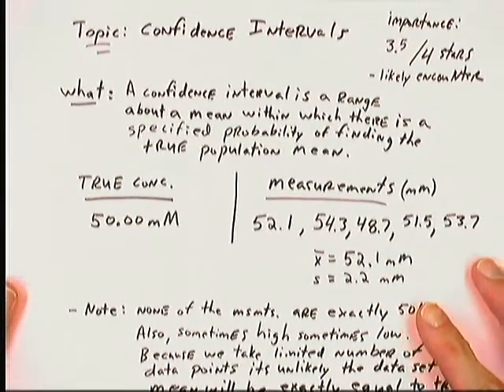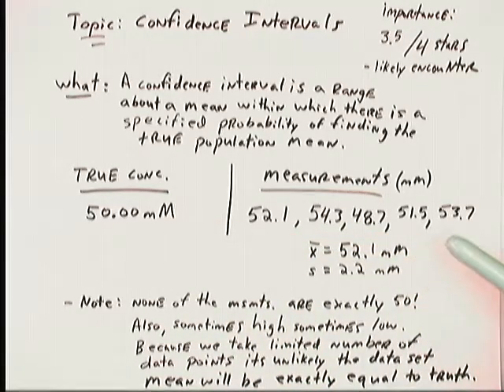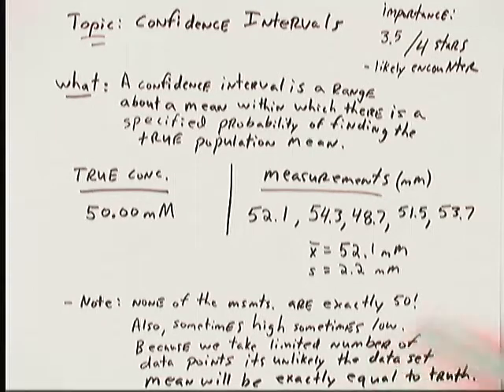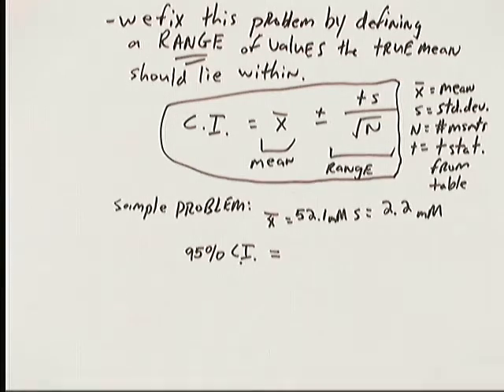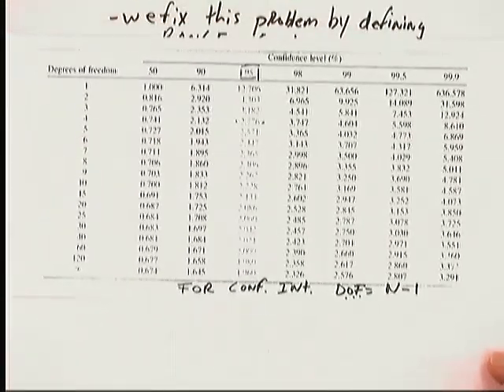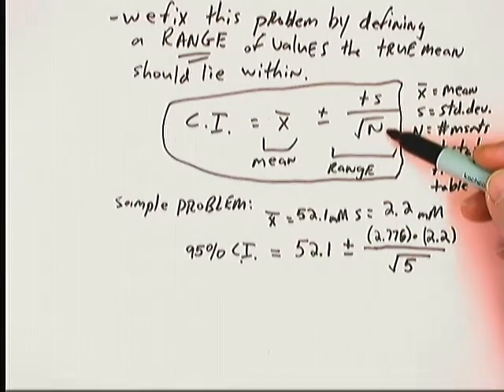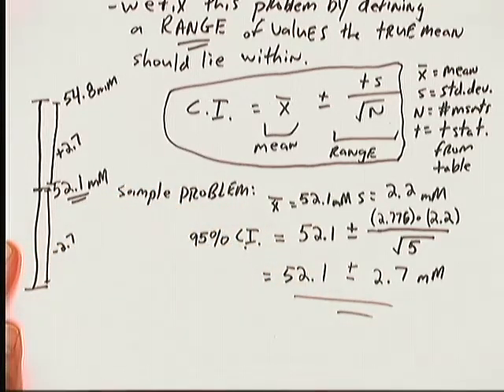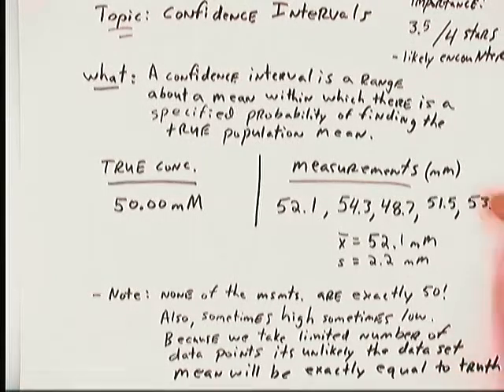Confidence Intervals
This video describes the meaning of a confidence interval as applied to measured data.  The video also demonstrates the calculation of a confidence interval.